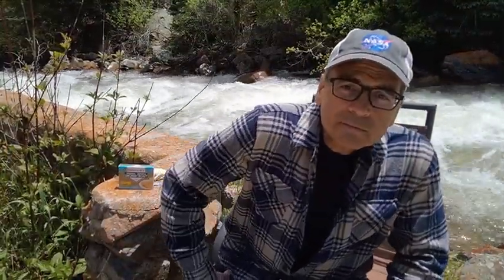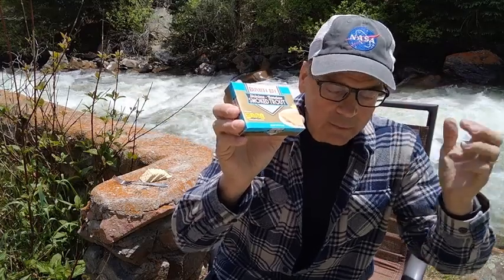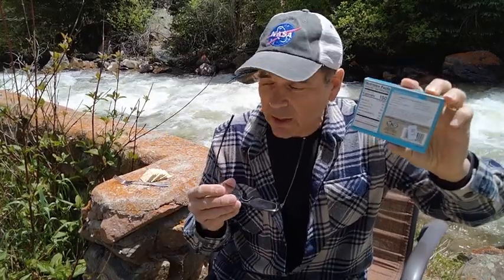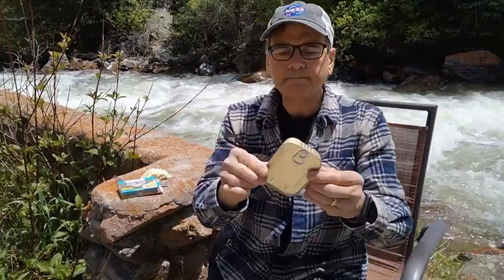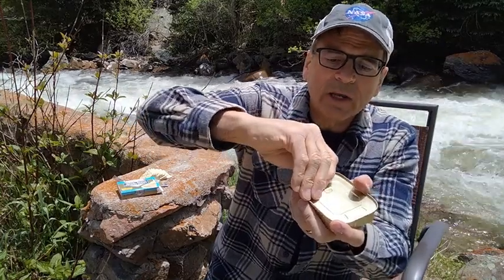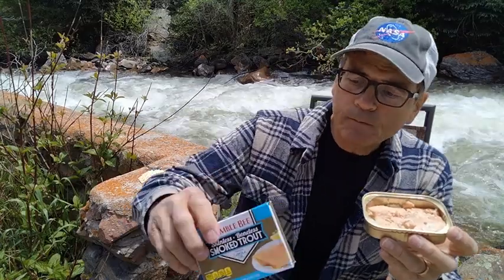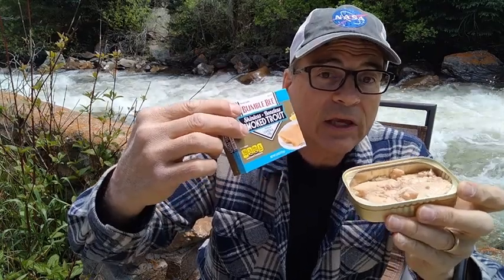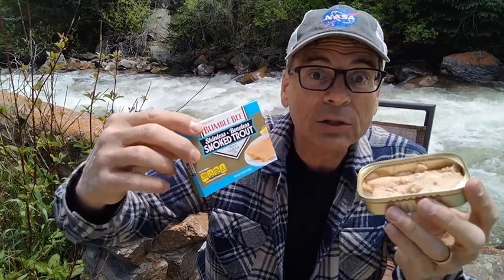Bumble Bee Smoked Trout - Funny Guy in Colorado - Rocky Nichols